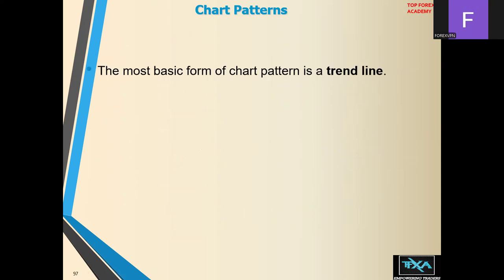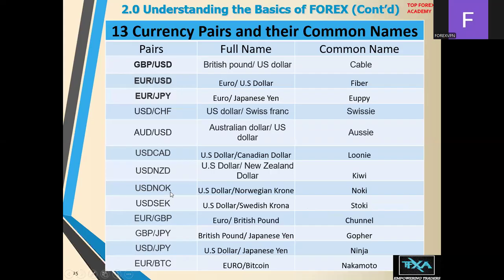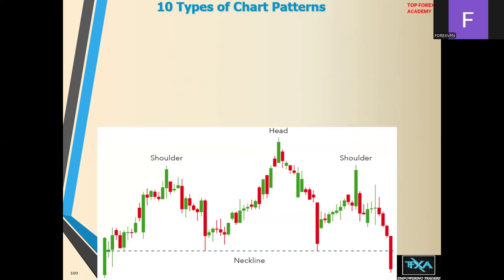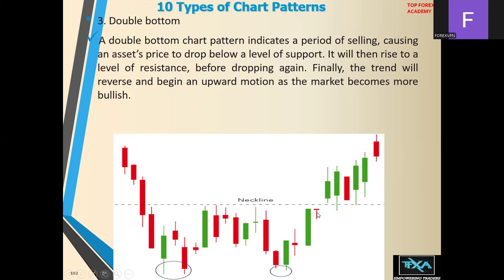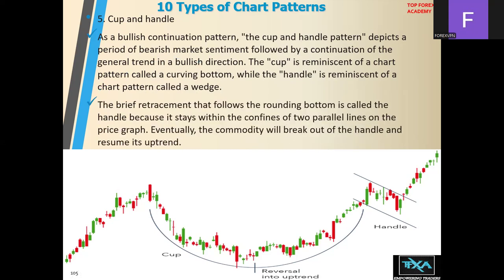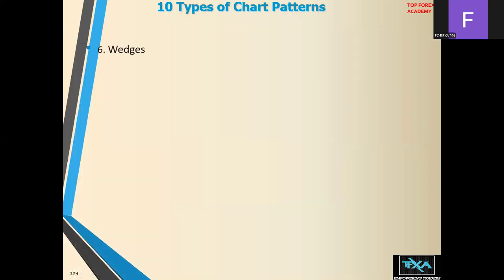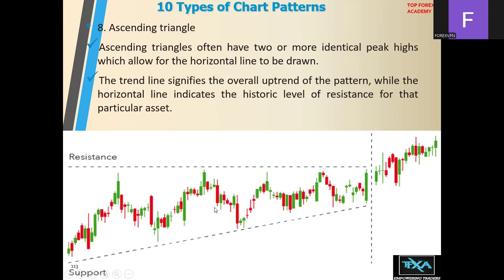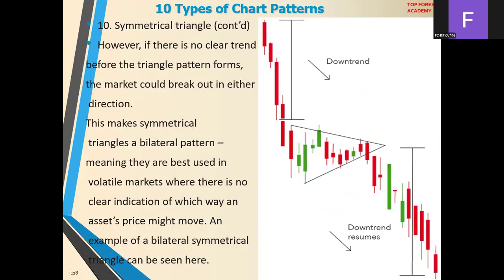Technical Analysis - Chart Patterns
📊 Forex Technical Analysis: Master Chart Patterns for Winning Trades! 📈🔥

Want to improve your forex trading skills using chart patterns? In this video, we break down the most powerful chart formations that help predict market movements and give traders a competitive edge.

🔍 What You’ll Learn:
✅ What are chart patterns and how do they work?
✅ Bullish vs. bearish chart patterns: How to spot trade opportunities
✅ Key formations like Head & Shoulders, Double Tops/Bottoms, Flags, Pennants, and Triangles
✅ How to combine chart patterns with support, resistance, and volume for better accuracy
✅ Best tips to avoid false breakouts and improve trade execution

By the end of this video, you’ll have a clear understanding of how to use chart patterns to make smarter forex trades!

📢 Question for you: What’s your favorite chart pattern to trade?
If you're a first time subscriber to forex market, Sign-up on Octa via this to get 50% deposit bonus